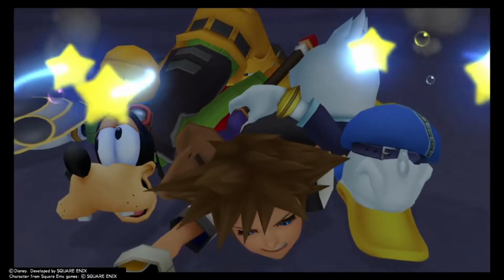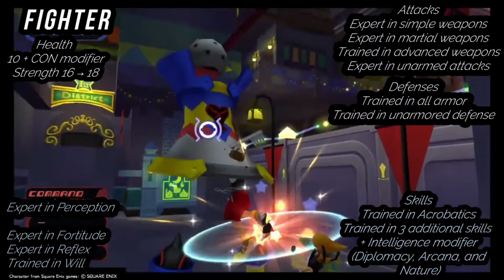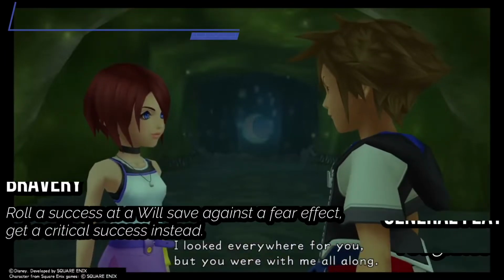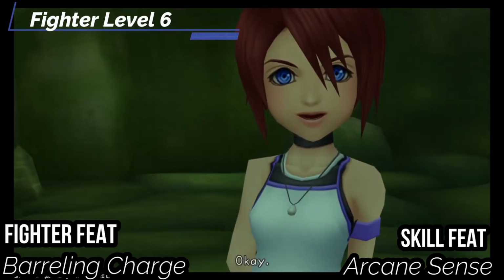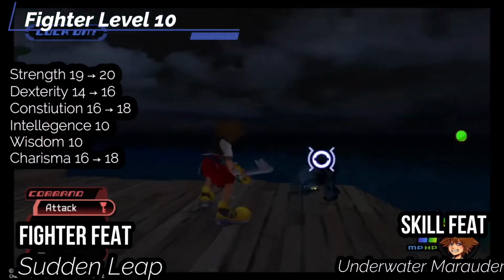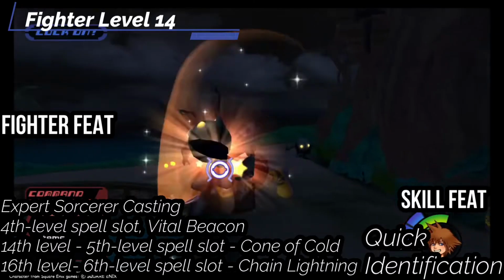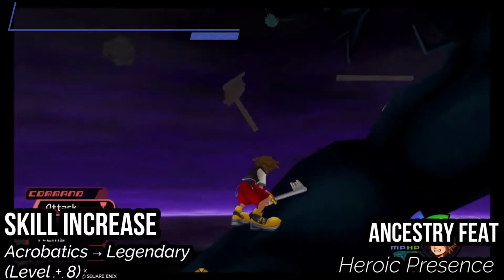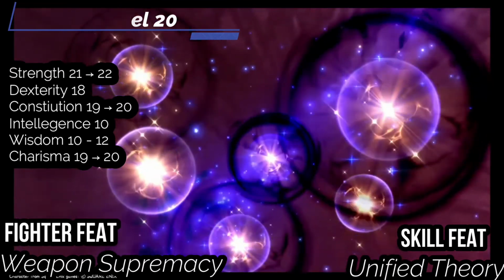How to Build Sora (Kingdom Hearts) In Pathfinder Second Edition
Crafting Character Episode 10
Let's start muddling, eat some paopu fruit, and whacking people with Keys! Let's build Sora from Kingdom Hearts!

Sound Effects for Intro Done by Mike Koenig